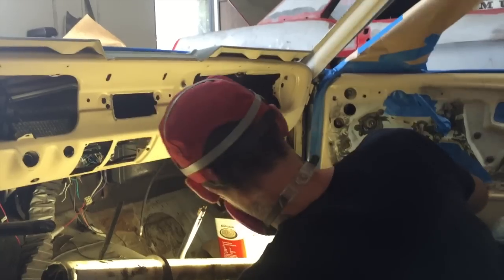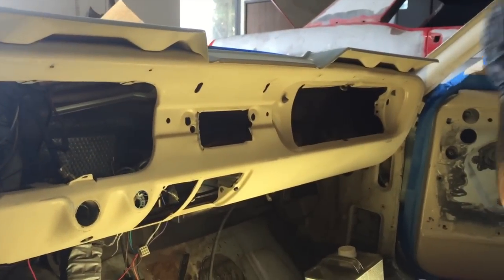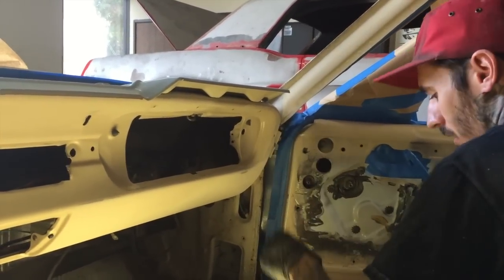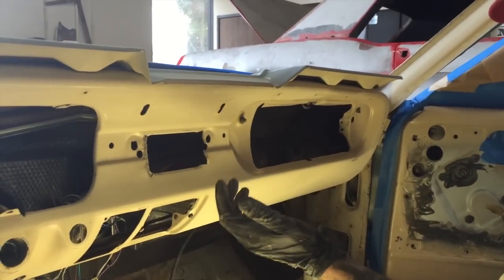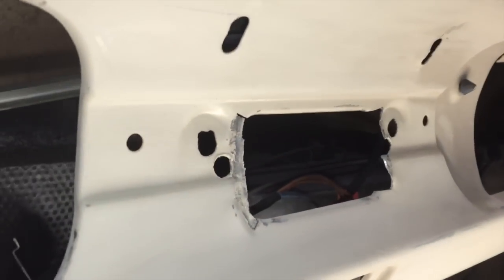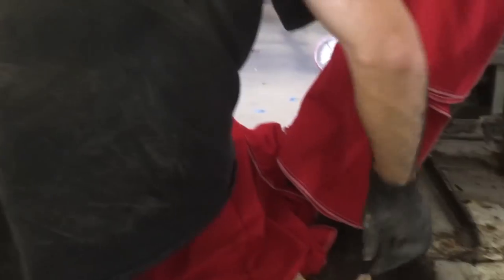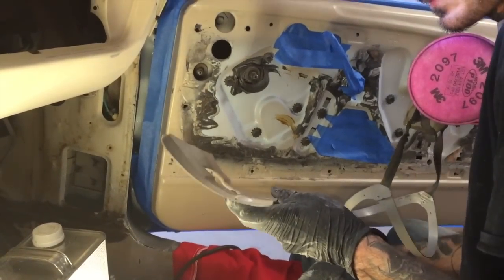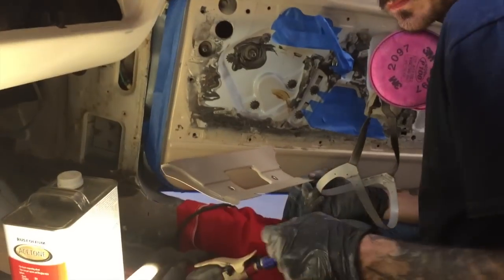Painting the interior Peter's 1966 Mustang Coupe Day 54 - Part 3